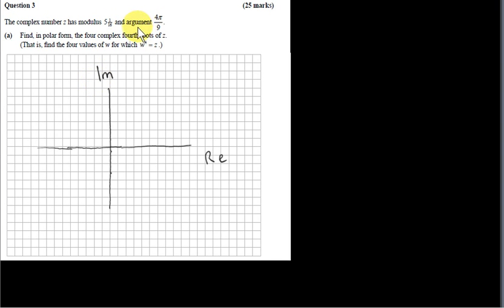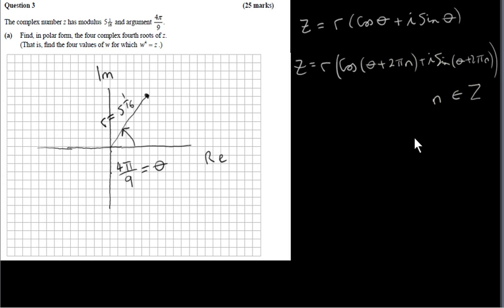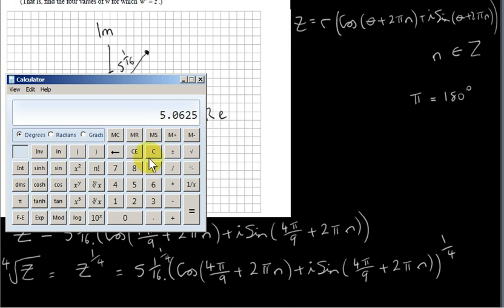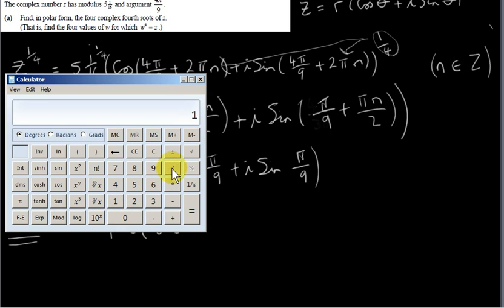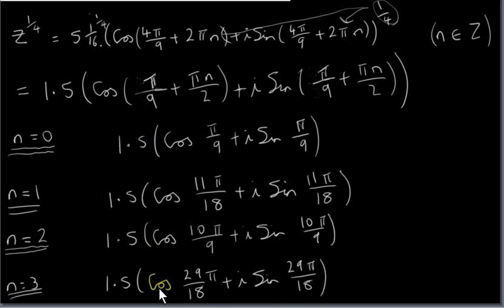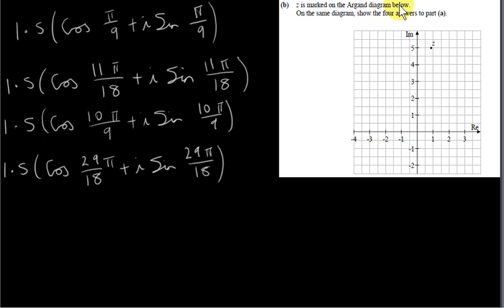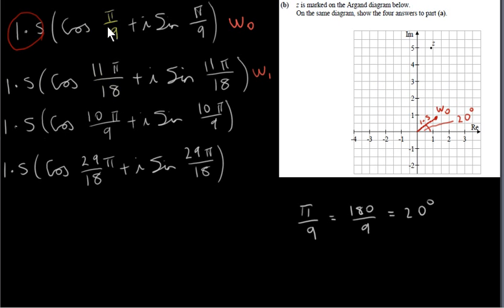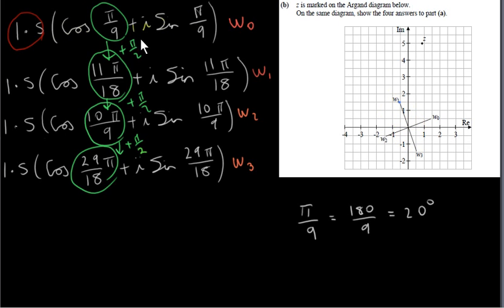Q3 Complex Numbers - Project Maths HL Paper 1 (2012)